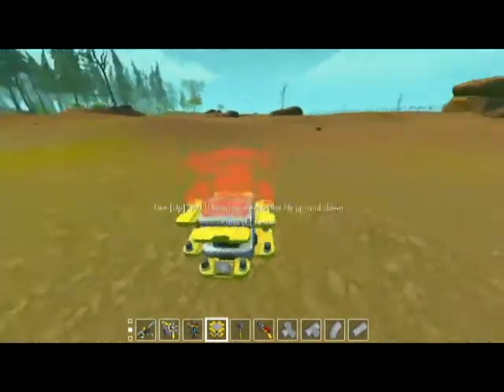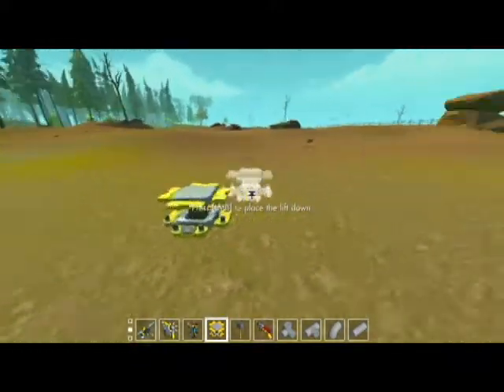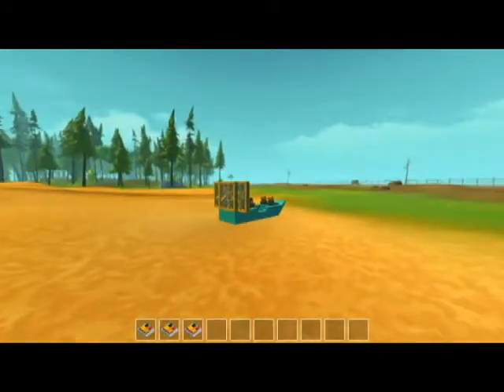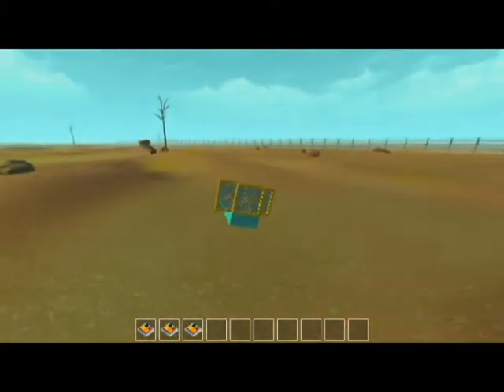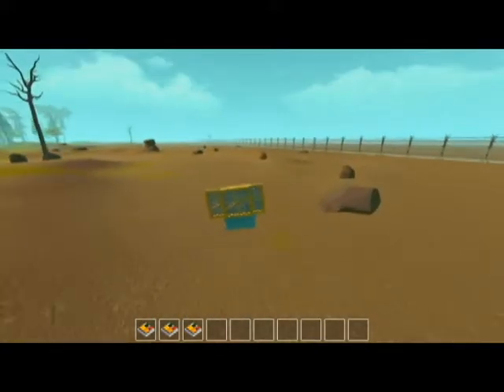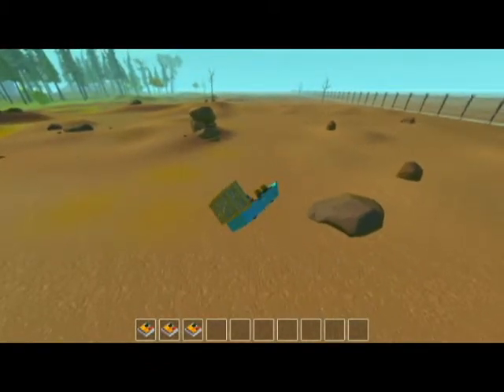Fan boat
made a Fan boat in Scrap mechanic... works ok for being on land.